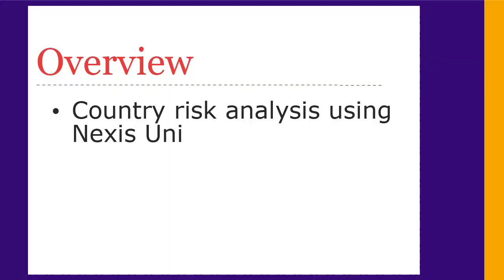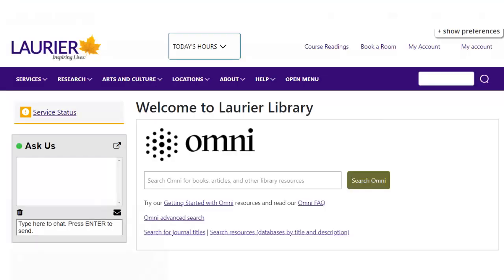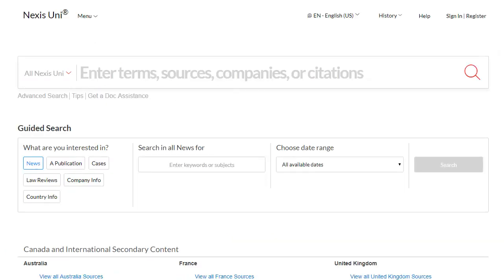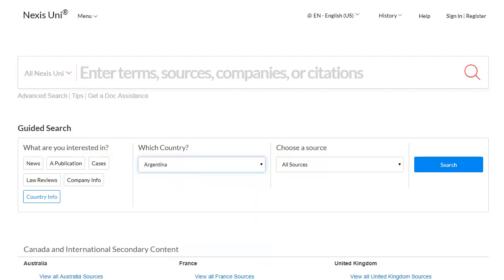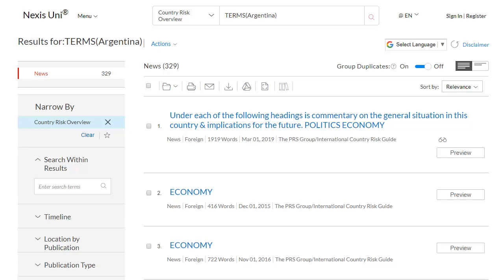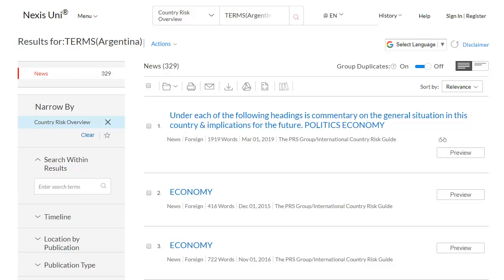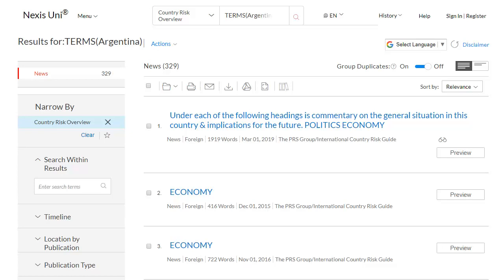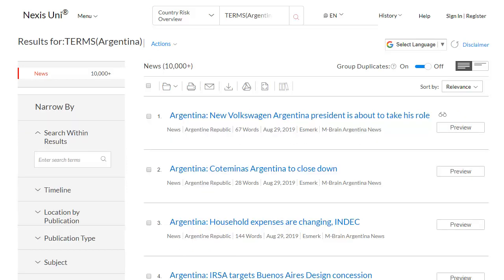Finding country risk: Nexis Uni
Use Nexis Uni (formerly Lexis Nexis Academic) to find out about country risk.